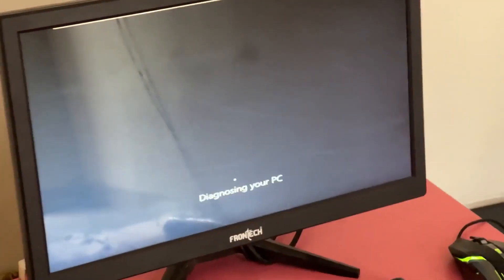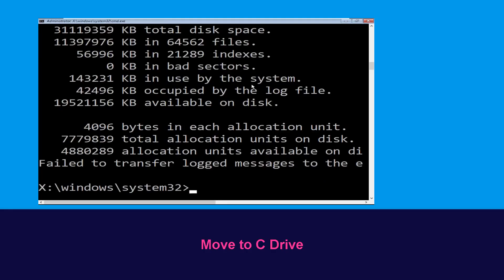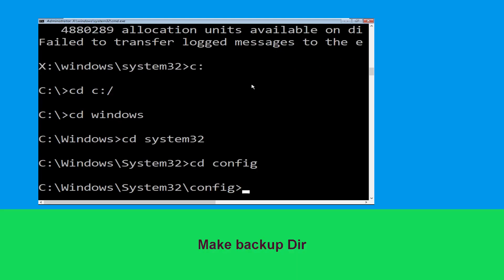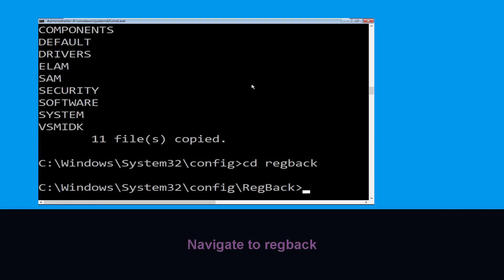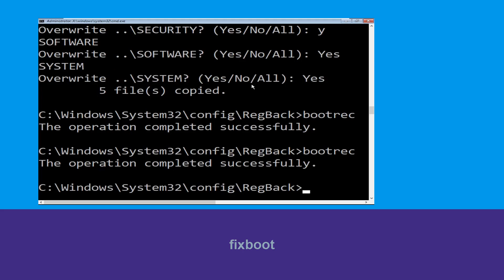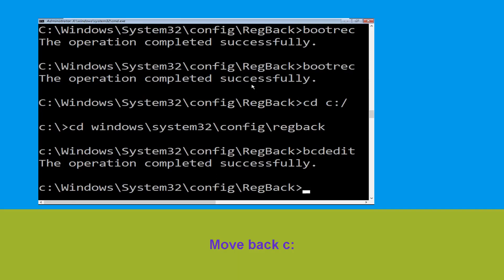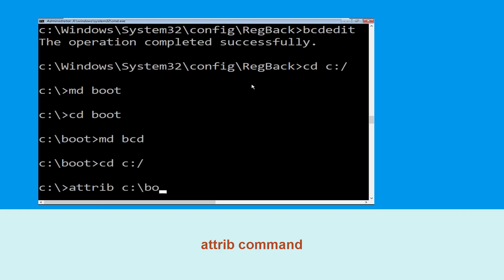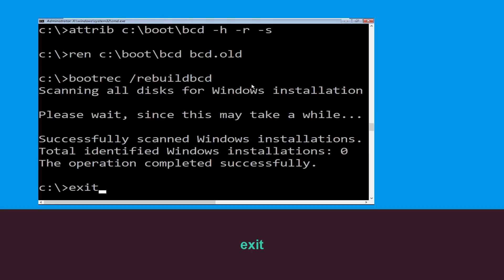HP Laptop - ATDISK_DRIVER_INTERNAL Windows 10 Fix Blue Screen Error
ATDISK_DRIVER_INTERNAL Windows 10 Fix Blue Screen Error

• IRQL_NOT_LESS_OR_EQUAL Error
• BAD_POOL_CALLER Error

00:00 Intro ATDISK_DRIVER_INTERNAL Windows 10 Fix Blue Screen Error
00:10 Step 1 Automatic Repair Screen00:15 Step 2 Advaced Options00:25 Step 3 Troubleshoot Menu00:35 Step 4 Command Prompt00:45 Step 5 Follow CommandsATDISK_DRIVER_INTERNAL Windows 10 Fix Blue Screen Error